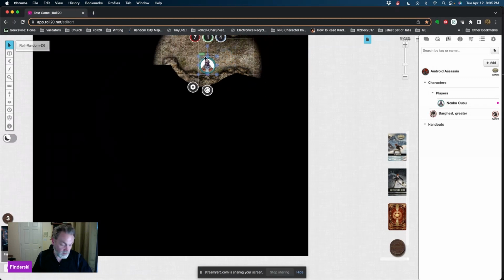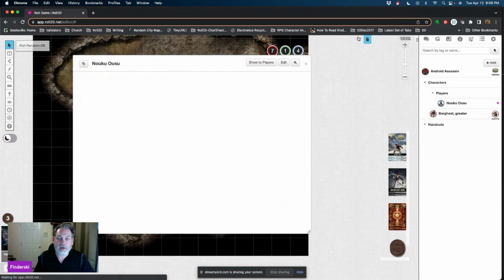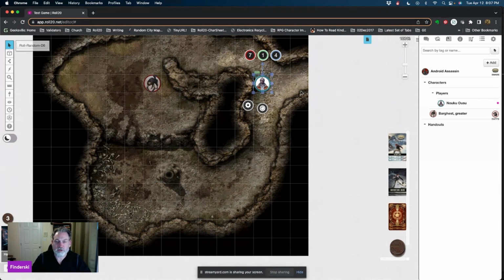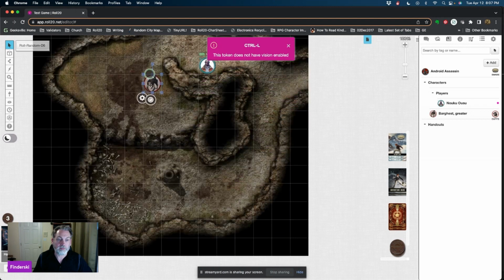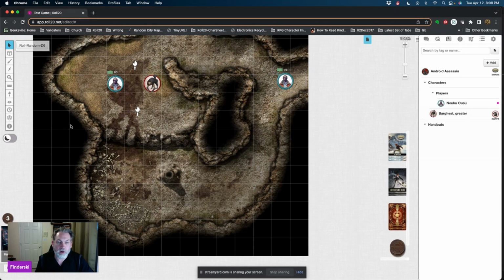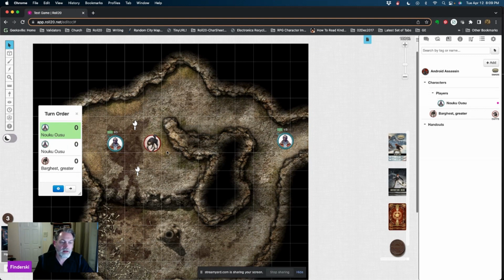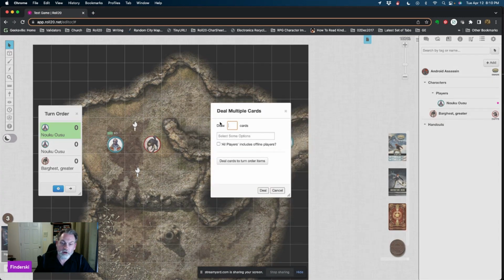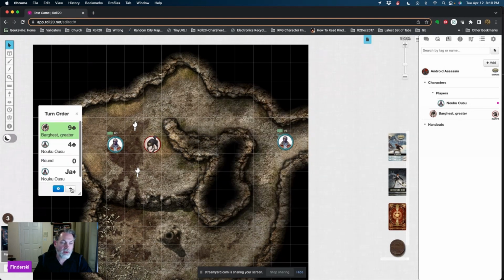E16 - Tokens and Turn Order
Finderski helps you get your tokens and turn orders set for Savage Worlds and Roll20.

Check out the upcoming shows in the weeks ahead:

E1 - Setting Up Roll20
E2 - Setting up Bennies
E3 - Character Sheets and Tokens
E4 - Using the Compendium - Part 1
E5 - Using the Compendium - Part 2
E6 - Using the Compendium - Part 3
E7 - Macros
E8 - Decks and Tokens
E9 - Maps
E10 - Dynamic Lighting
E11 - Potpourri
E12 - Compendium - Characters
E13 - Tips for GMs
E14 - Page Set Up
E15 - Dynamic Lighting - Part 2
E17 - Transmogrify and Handouts